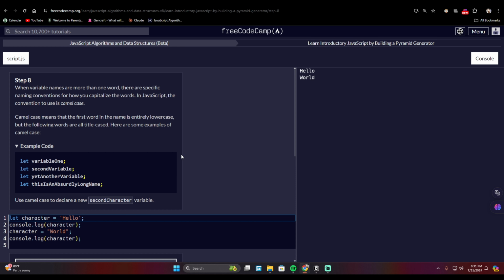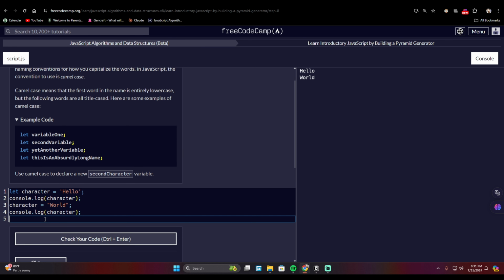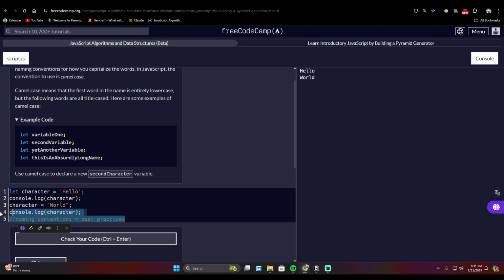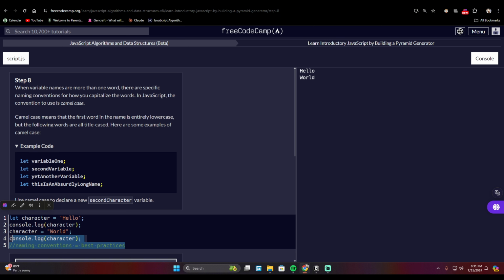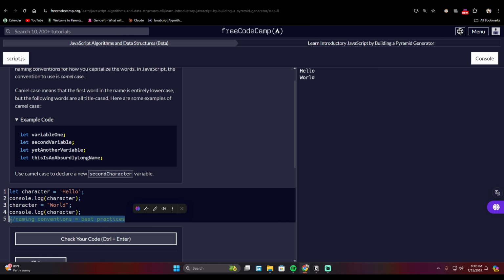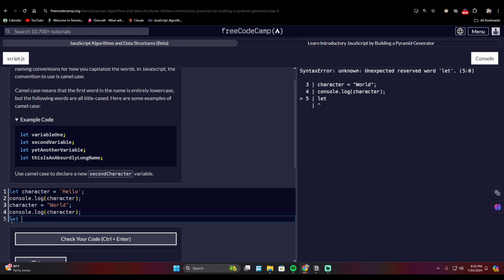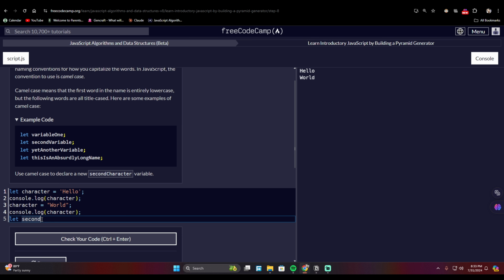Building a Pyramid Generator Javascript 8